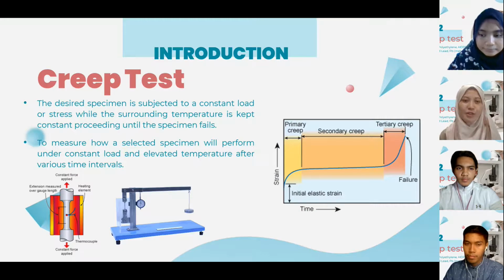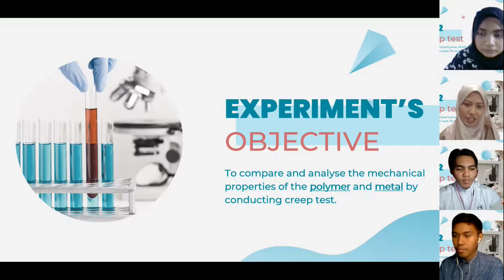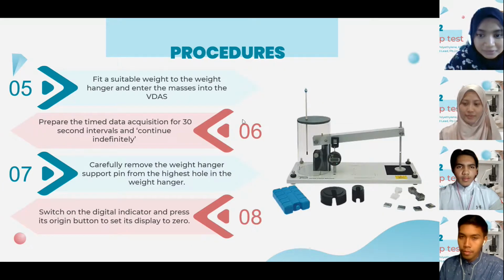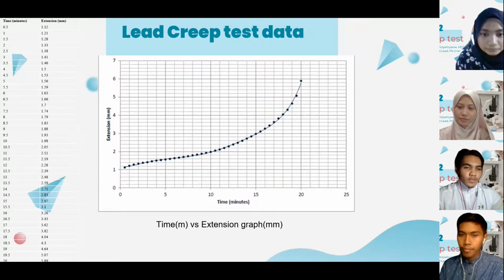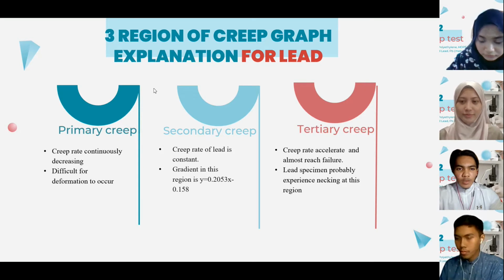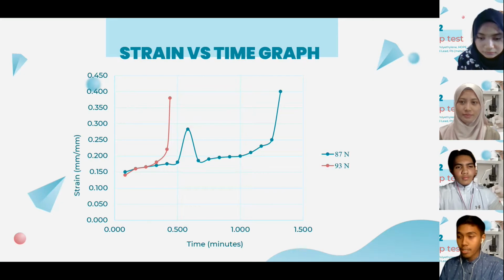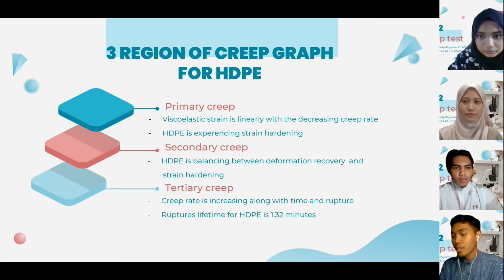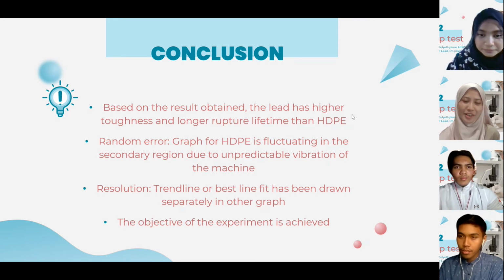MEB2033 | Lab Creep test for High-density polyethylene (Polymers) and Lead (Metal)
MEB2033 | Engineering Materials
Lab Creep test for High-density polyethylene (Polymers) and Lead (Metal)